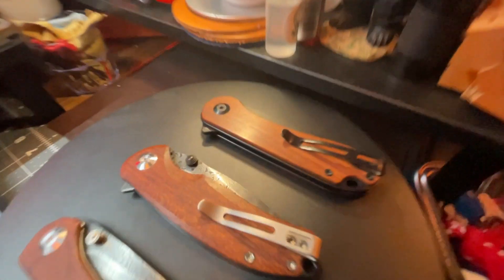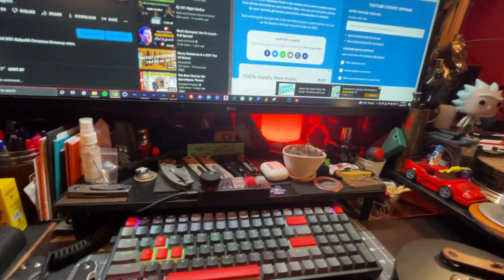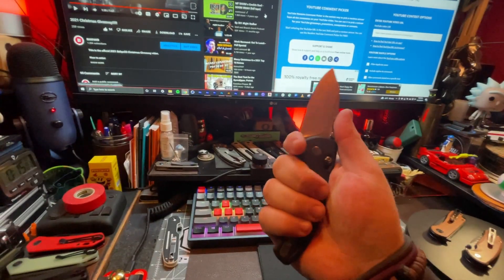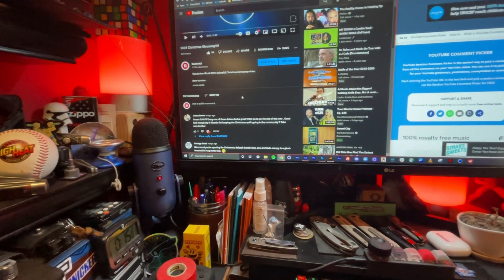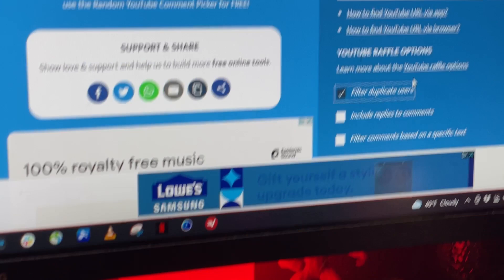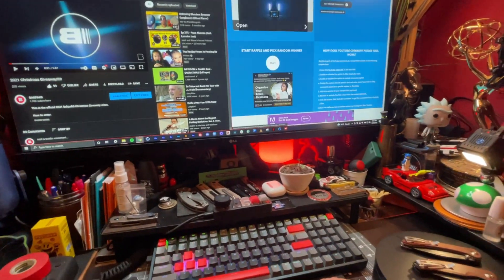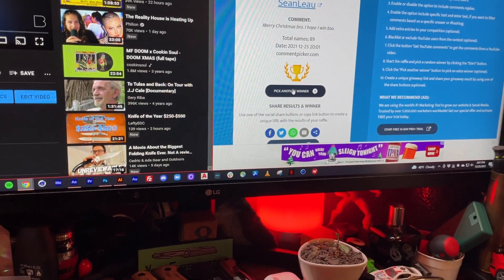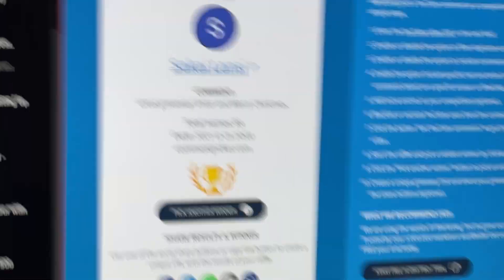WE HAVE A WINNER!!!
In this video, we pick the three lucky winners of this year's Christmas Giveaway!